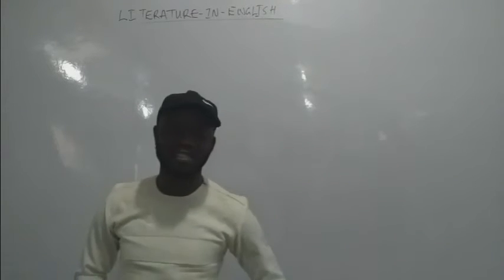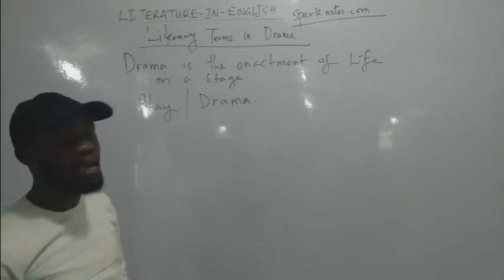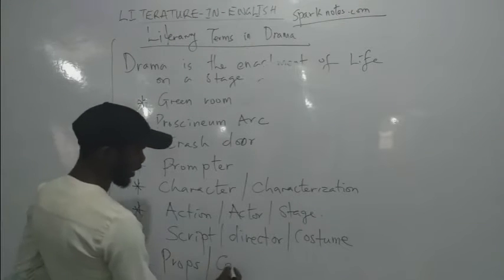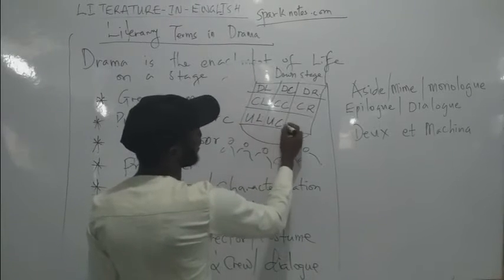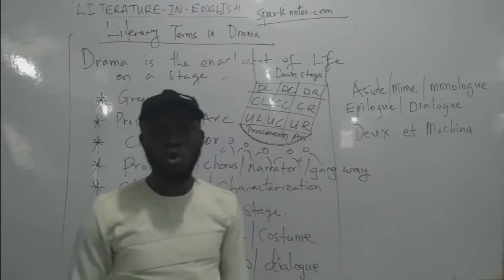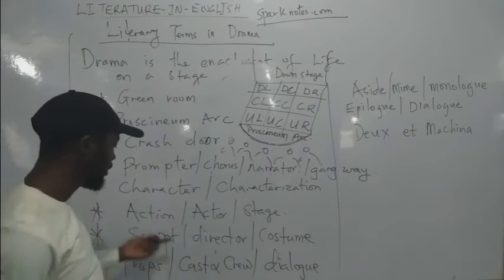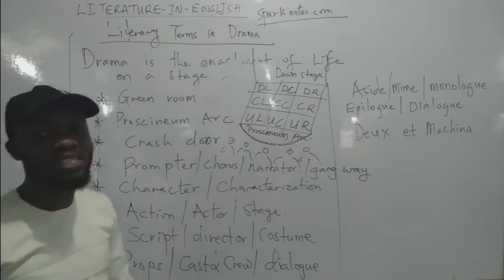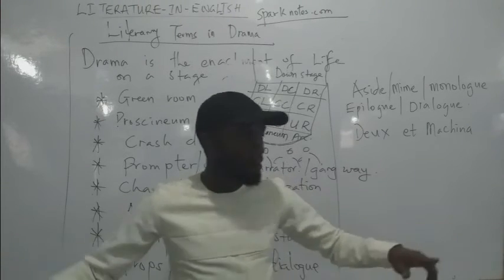Literary Terms in Drama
Literature (WAEC, NECO, JAMB and POST-UTME) Exams